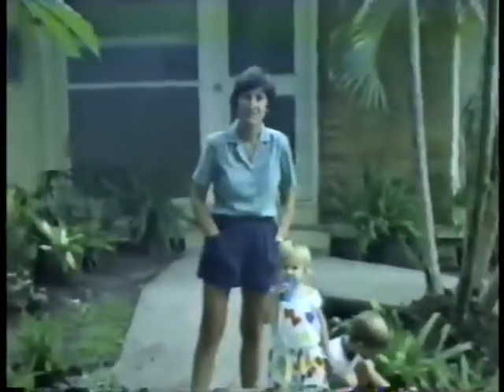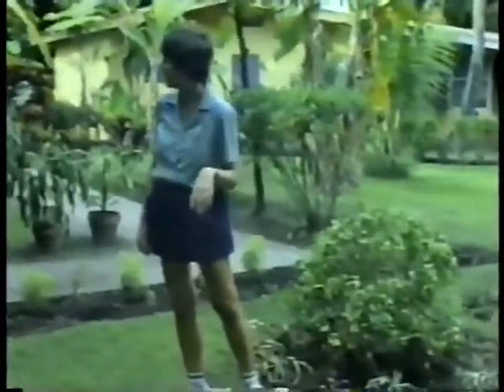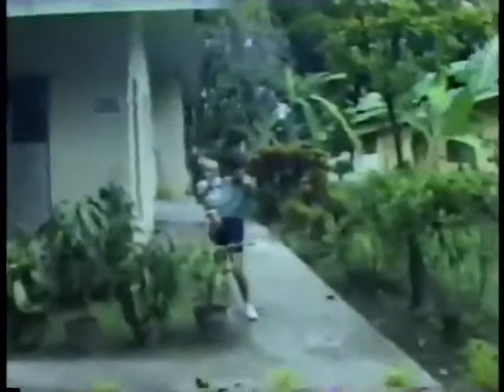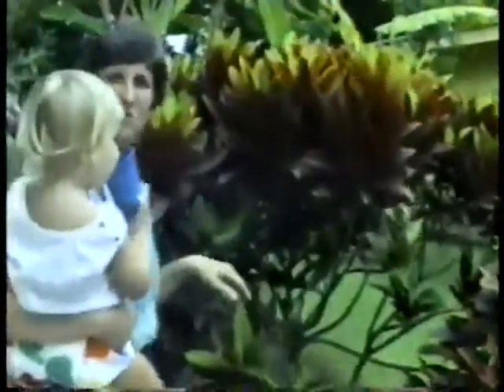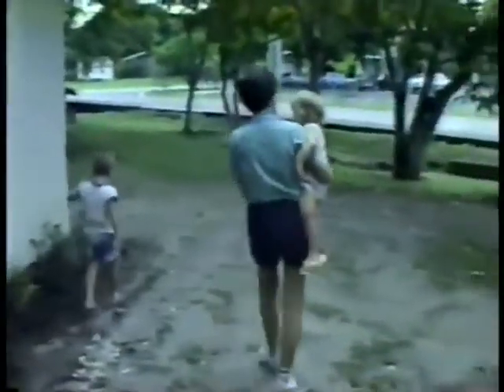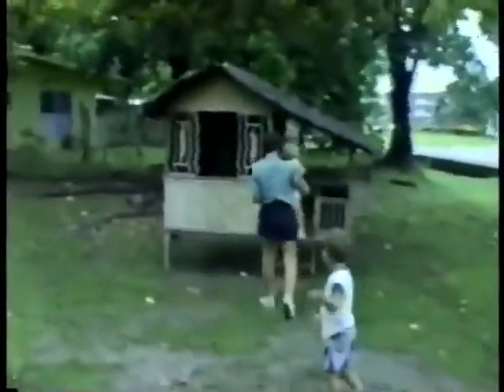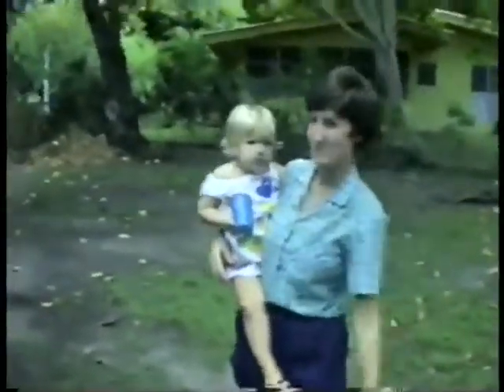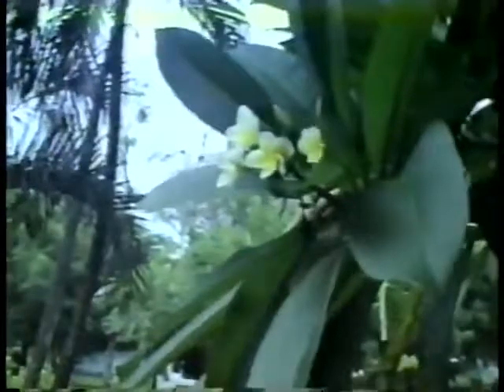PI - Fran’s tour of new on-base Home outside